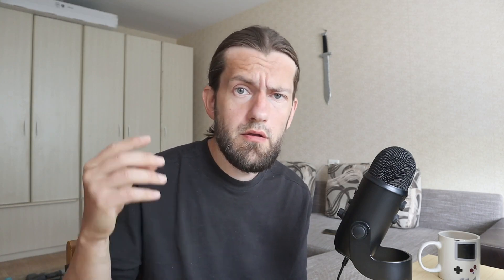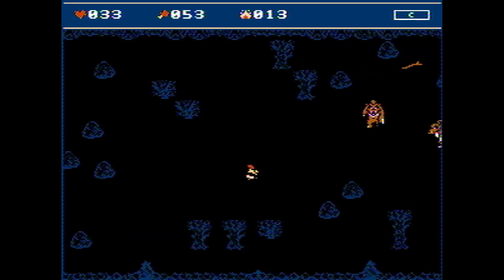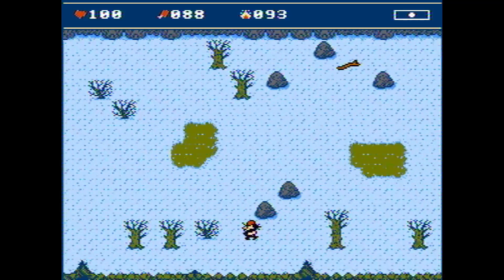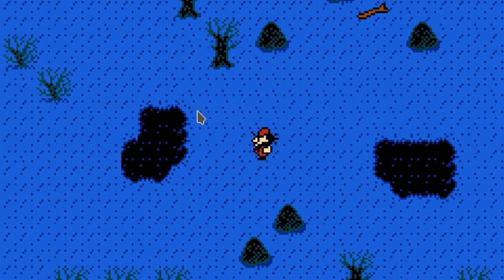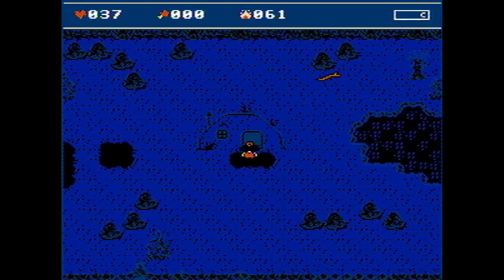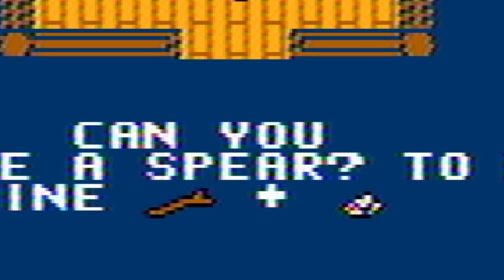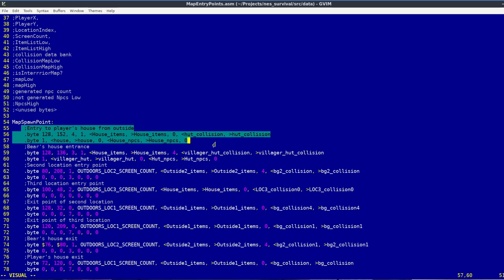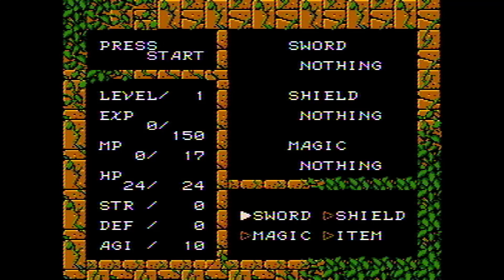NES survival game updates #10 : displaying more sprites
After a break here comes another update batch for my NES/Famicom game.